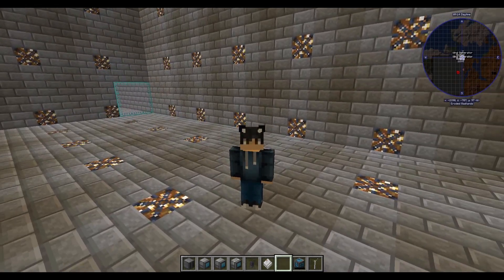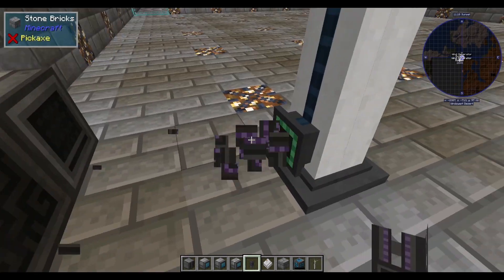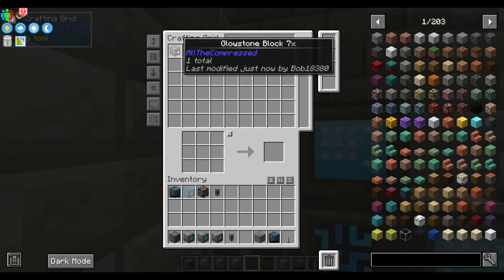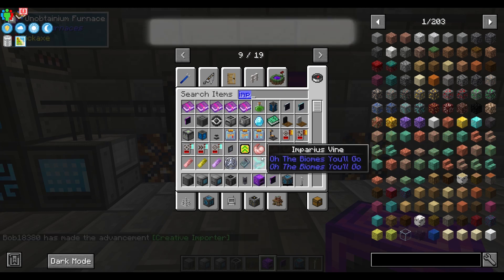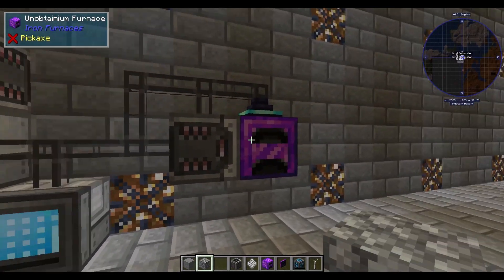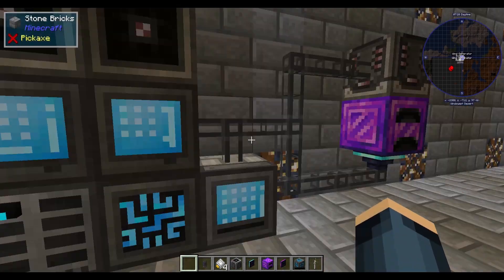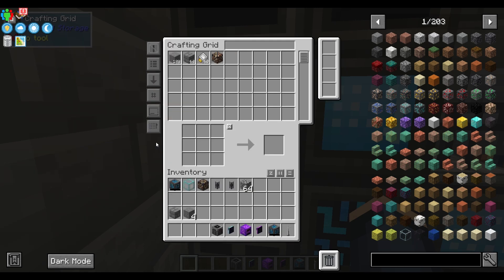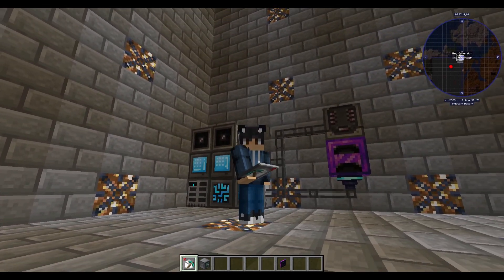Refined Storage Mod Basics: All The Mods 7 Tutorial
This is everything you need to know to get started in Refined storage. NON LETS PLAY. All the mods 7 has a wonderful storage system. It is confusing at times but useful.